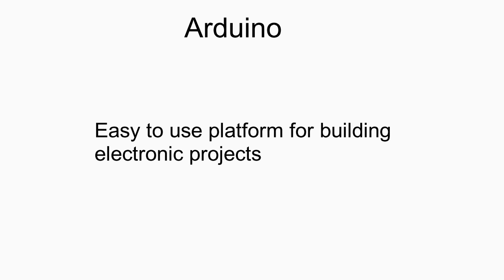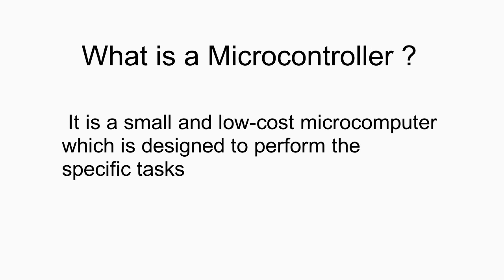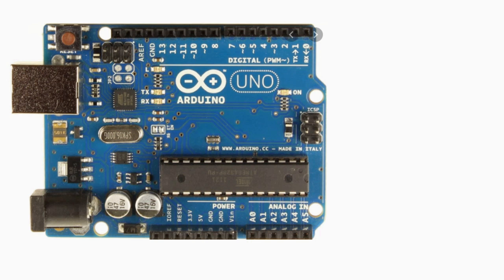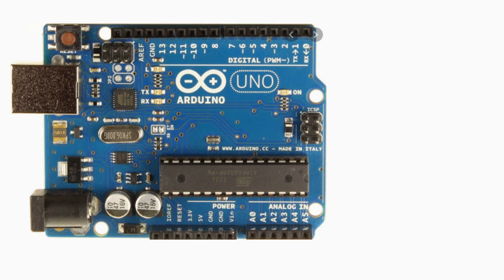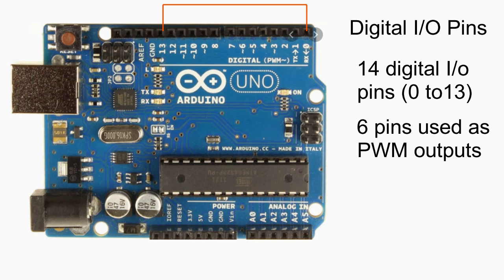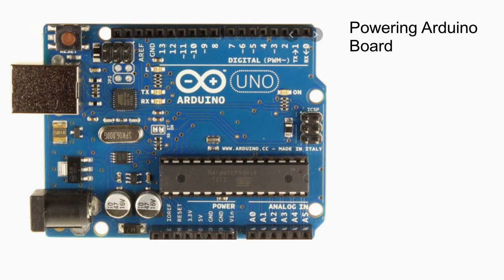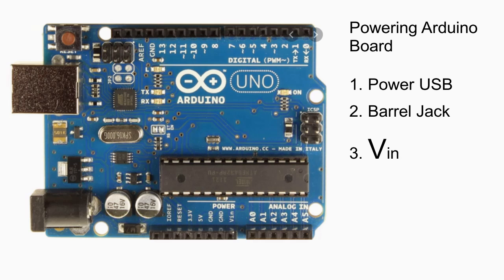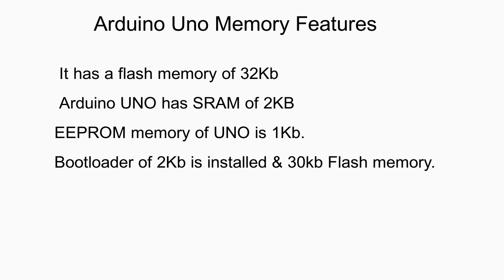Arduino introduction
This video is for beginners those who want to learn Arduino Programming.